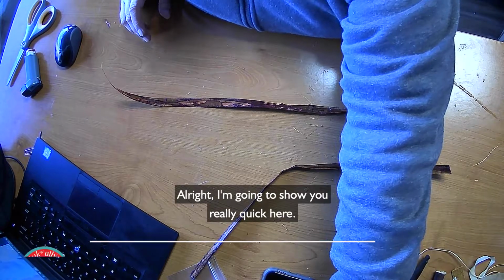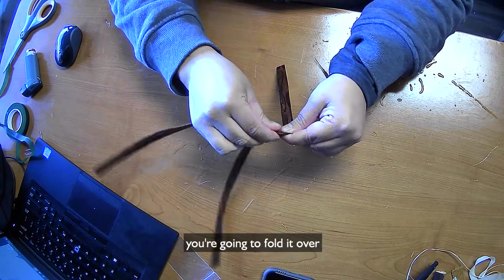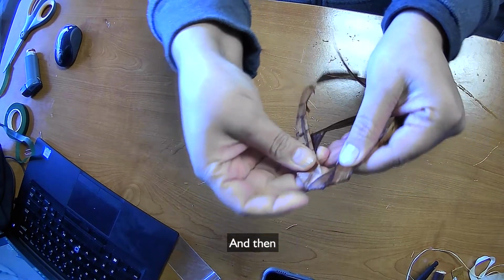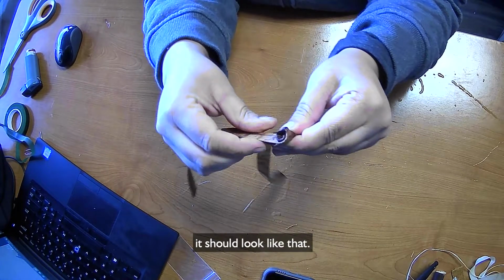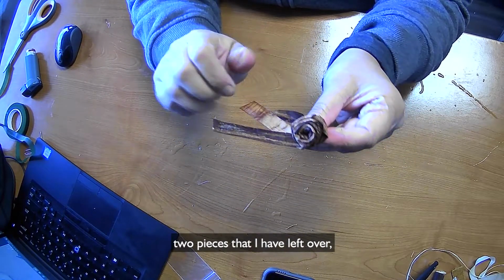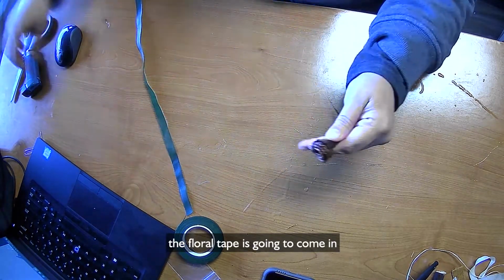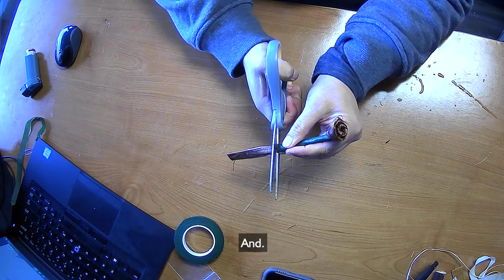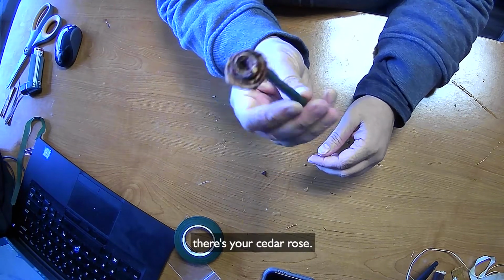Cedar Roses Tutorial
The Snoqualmie Indian Tribe Culture Department presents a tutorial on crafting Cedar Roses